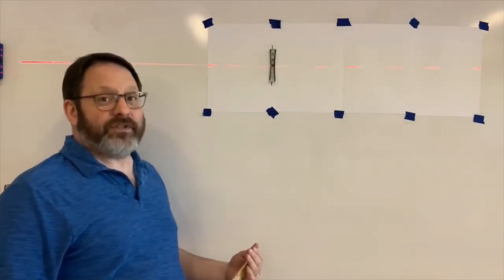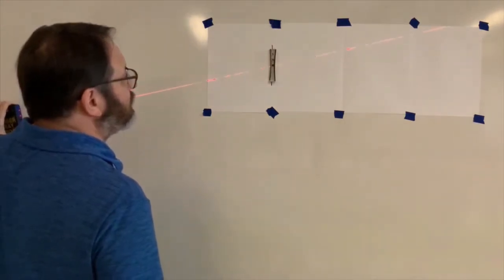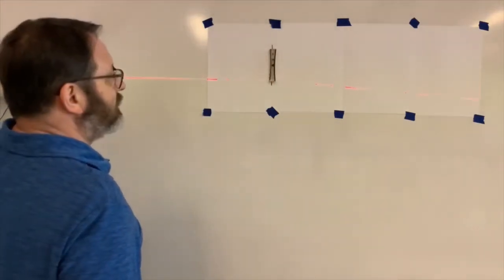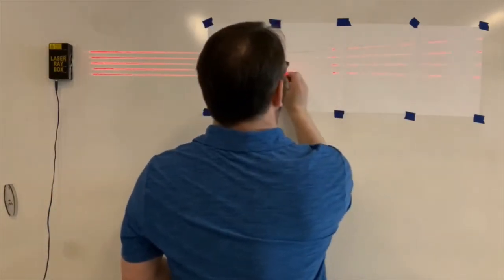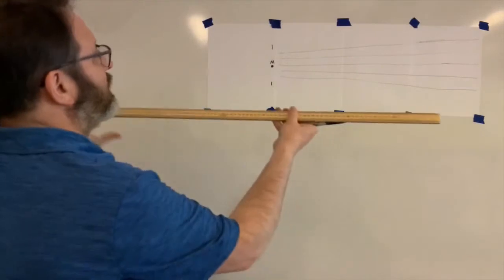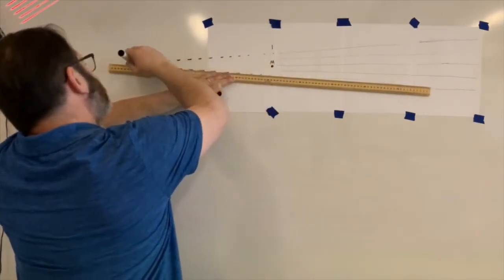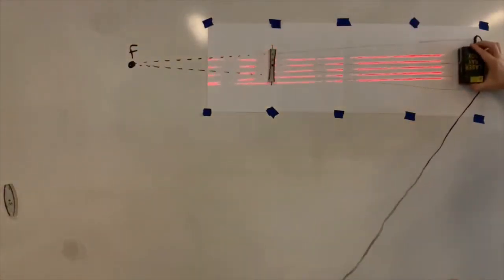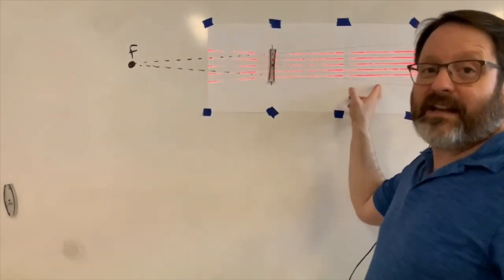Video Demonstration Concave Lens